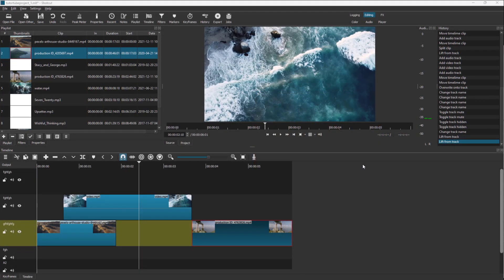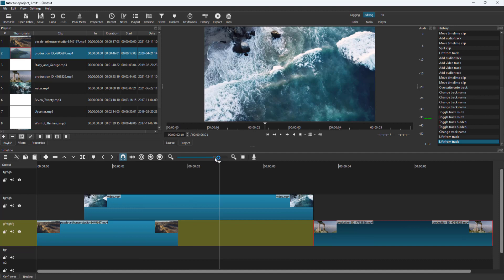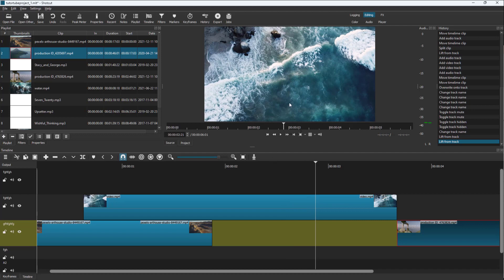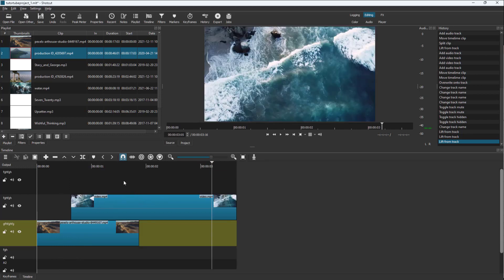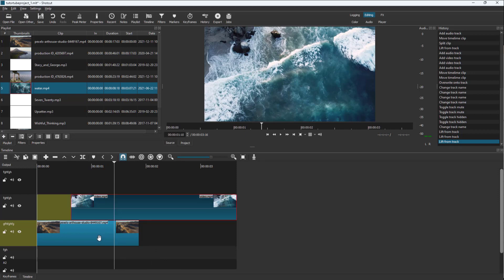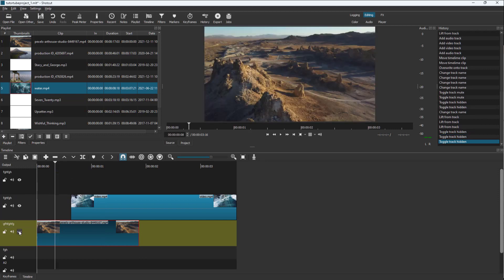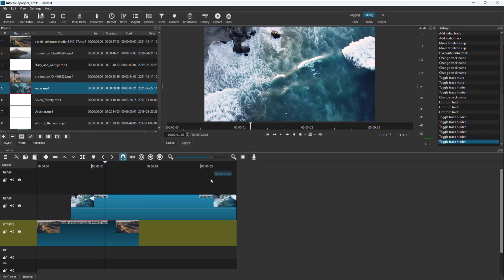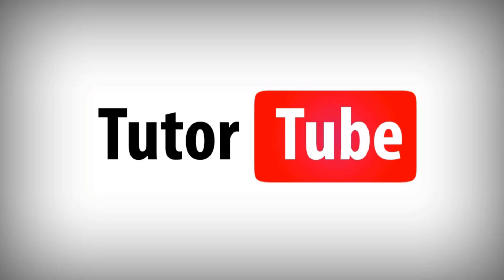Shotcut Tutorial - Lesson 10 - Moving Frame by Frame and Hiding Video Layer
In this tutorial, we will be discussing about Moving Frame by Frame and Hiding Video Layer in Shotcut